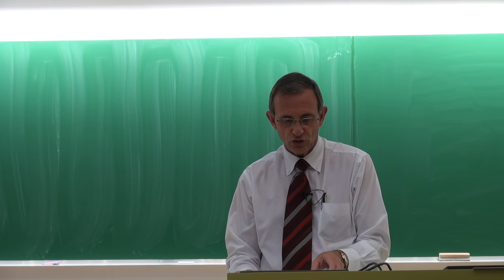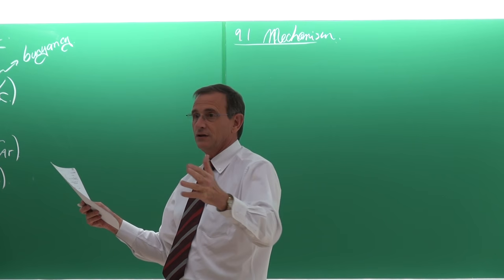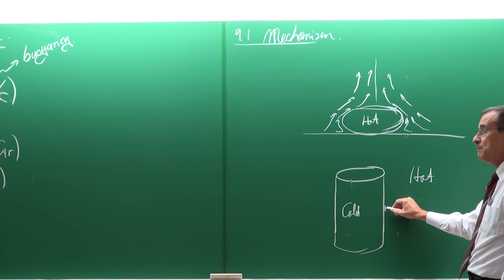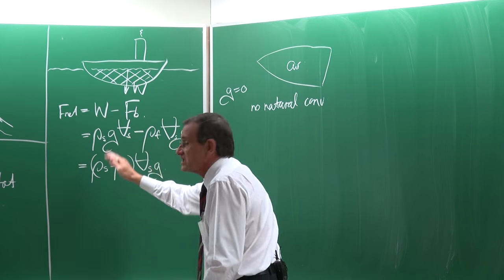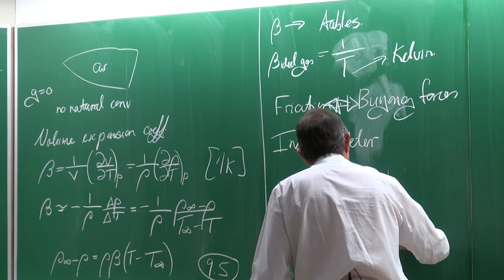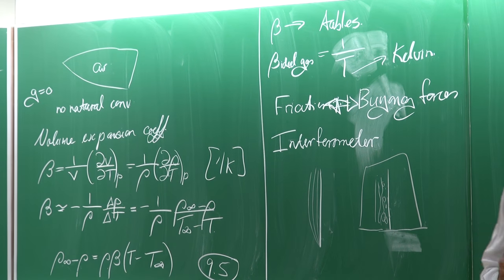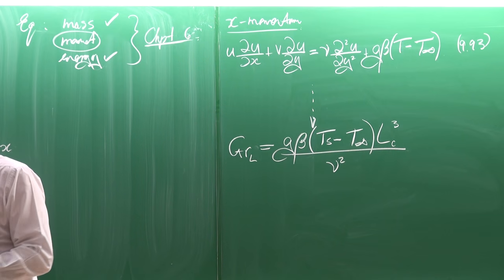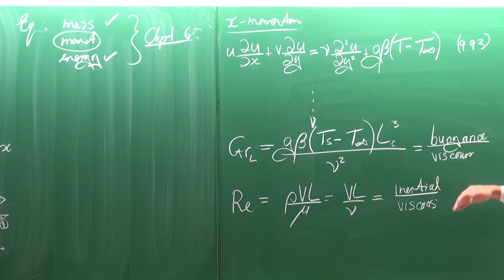Lecture 15 HD (2016). Natural convection (1 of 5). Heat Transfer by Prof Josua Meyer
In this lecture natural convection is addressed as an introductory lecture. This lecture gives an overview of the physical mechanism of natural convection, governing equations, buoyancy, volume expansion coefficient, and Grashof number. The meaning of the Grashof number is discussed and its equivalence to the Reynolds number is estimating the flow regime (laminar, transition, or turbulent flow). This lecture is Lecture 15 (2016) and is the first of five lectures on natural convection that was based on the textbook of Cengel and Ghajar (5th edition). It was presented as part of a heat transfer class to the fourth year students of the Department of Mechanical and Aeronautical Engineering by Prof Josua Meyer, Head of the Department of Mechanical and Aeronautical Engineering of the University of Pretoria, South Africa. Lecture was presented on 26 April 2016. This video is in high definition. The low definition lecture is on Lecture 15LD (2016).